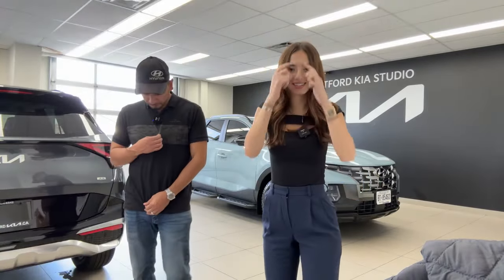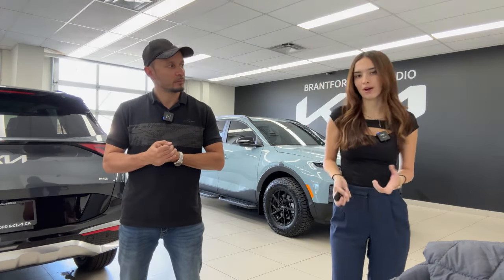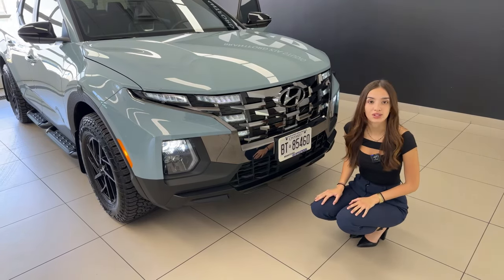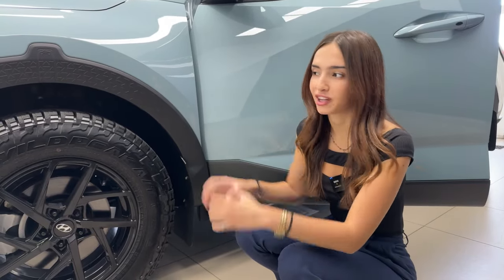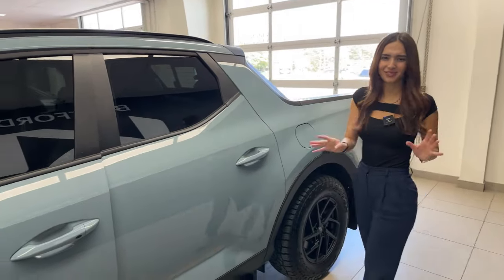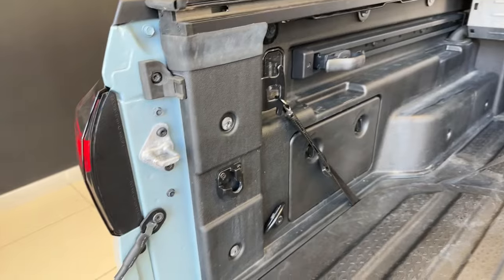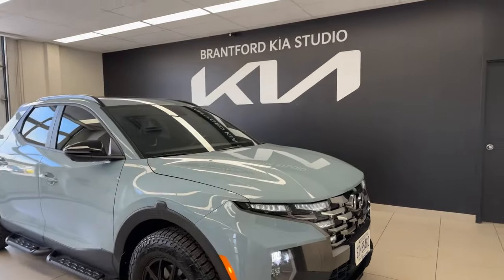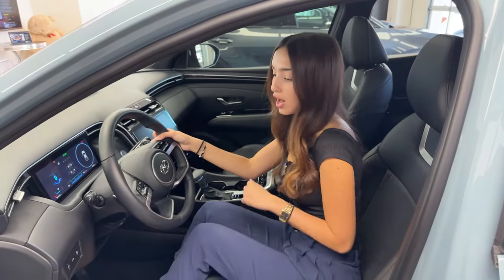Too Cool For A SUV? - Meet The 2023 Santa Cruz!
Hi Everyone!!  In today’s LIVE walk-through Gabi and Mike showcase the Mullet of todays vehicles (Business in the front, Party in the back!)

Join us as we discuss how the Santa Cruz blurs the lines between SUV and pickup truck, offering versatility like never before. From its bold exterior design to its spacious interior and cutting-edge technology, we'll take you on a journey to showcase why this vehicle is turning heads and breaking the mold.

Are you tired of the same old SUVs? Ready for something fresh, innovative, and cooler than ever? Then don't miss our live walkthrough of the 2023 Hyundai Santa Cruz – a game-changer that's redefining the automotive landscape.

🚗 Get ready to explore:

- Cutting-edge design that blends SUV versatility with pickup truck toughness.
- A Powerful engine option & Sporty transmission that doesnt sacrifice fuel efficiency
- A spacious cabin containing all our favourite creature comforts
- Innovative technology and features that elevate your driving experience.
- Versatile cargo space for all your adventure gear.
- Unparalleled safety features to keep you and your loved ones protected.

➡️While we try our best to answer as many questions as we can during our livestream we may miss some! If you have any questions or comments free to leave them below.⬇️